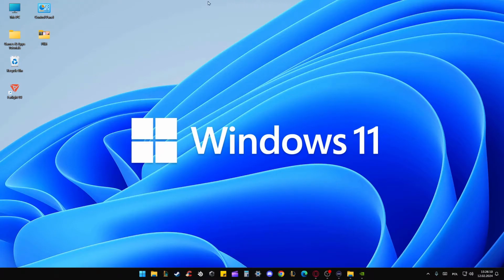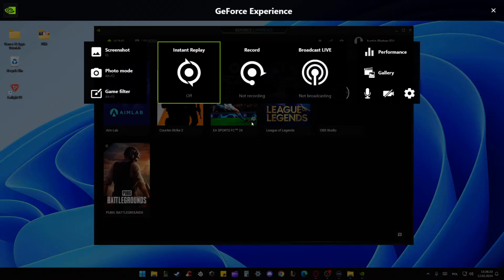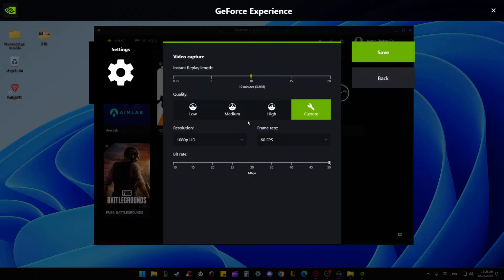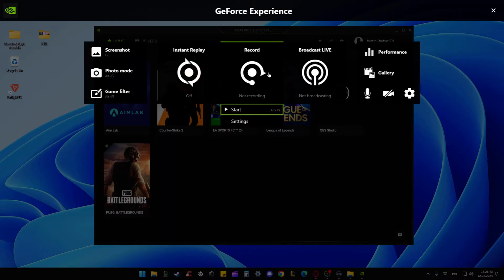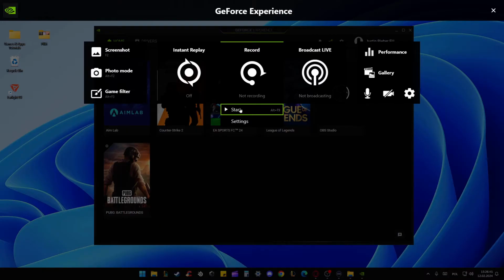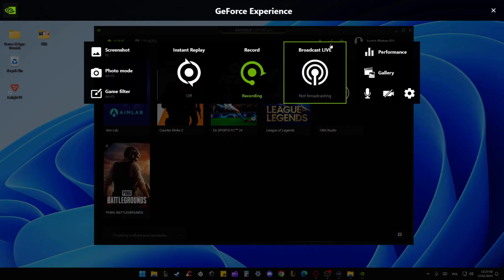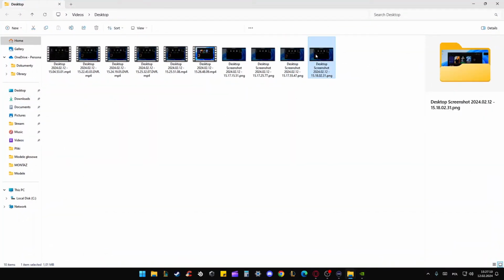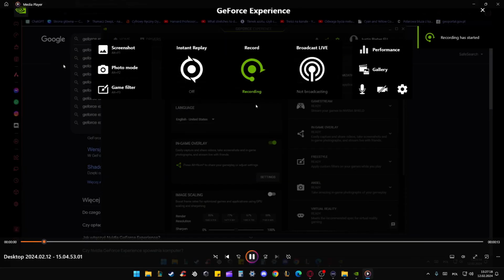How to Record Desktop with NVIDIA GeForce Experience?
Capture your amazing gameplay or create tutorials easily! This video teaches you how to record your screen using the NVIDIA GeForce Experience. Learn how to set up recording, choose quality, and share your creations. Turn your desktop into a recording studio with just a few steps!

geforce experience desktop capture
geforce experience screen record
can you screen record with Nvidia GeForce Experience?
Does GeForce now have screen recording?
How do I enable desktop recording in GeForce?
Why can't I record my screen with GeForce Experience?

On my channel you will find other tutorial videos for Geforce Experience PC program, so if you are still looking for some tips/guides, then play the playlist below: